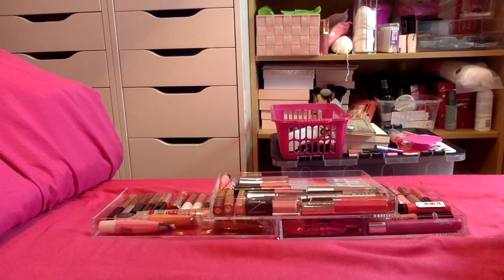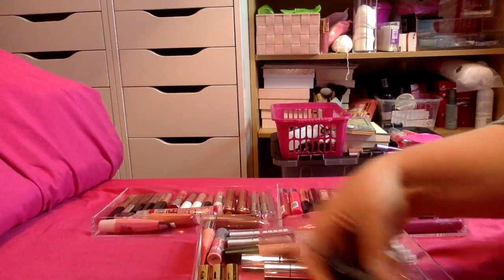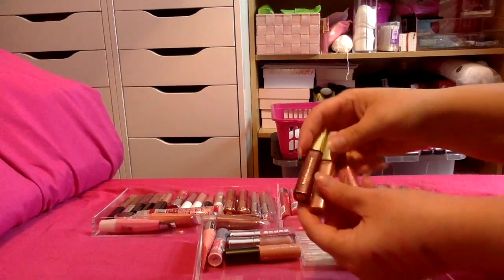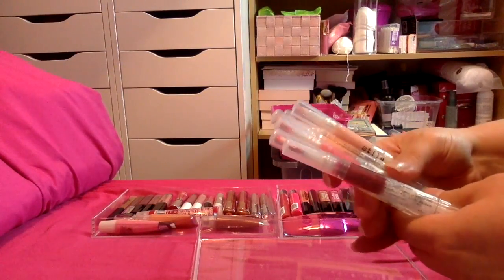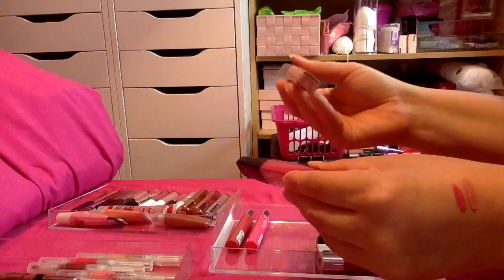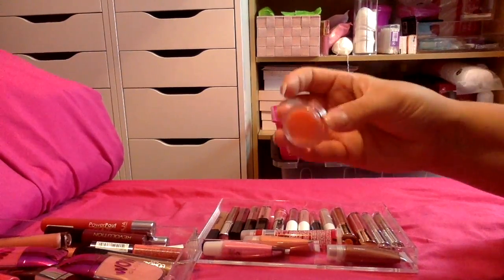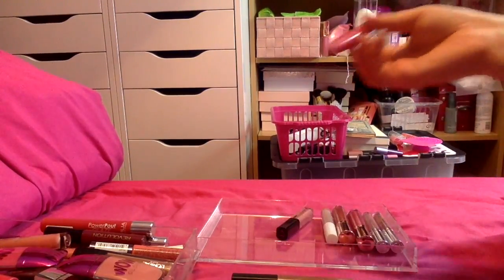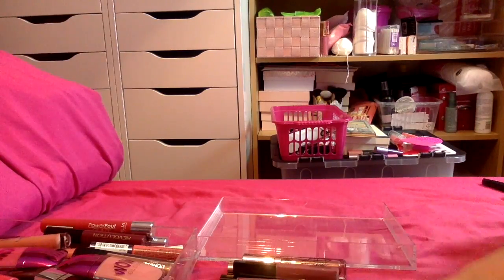MakeUp Declutter - Lip Gloss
The Declutter of my Lip Gloss. What are your faves?